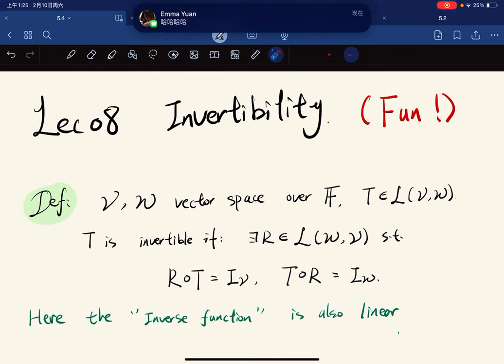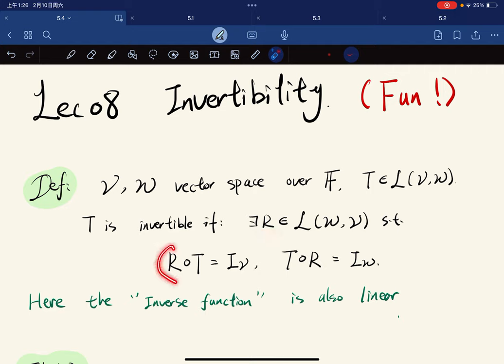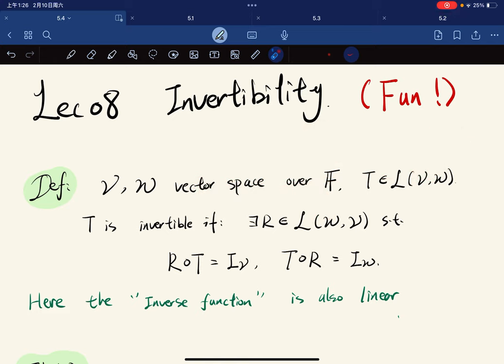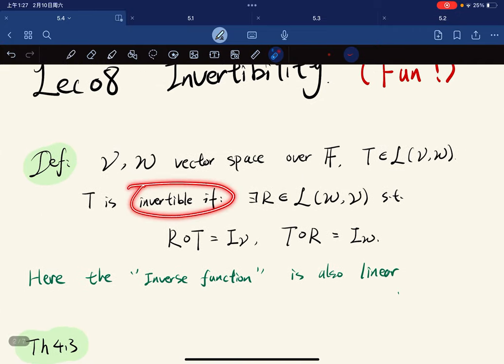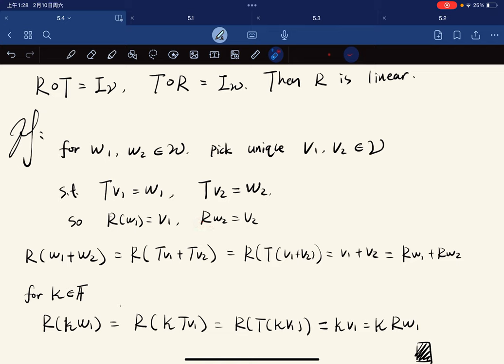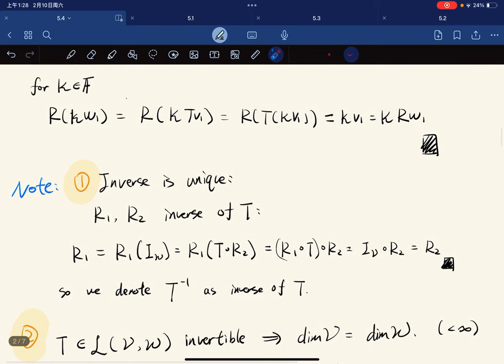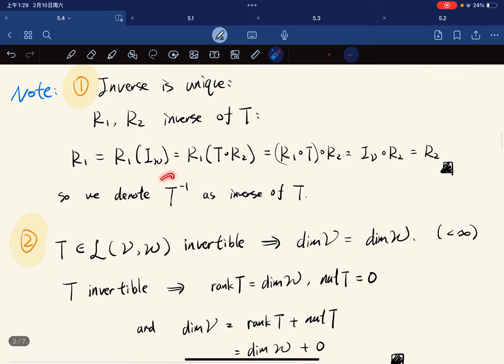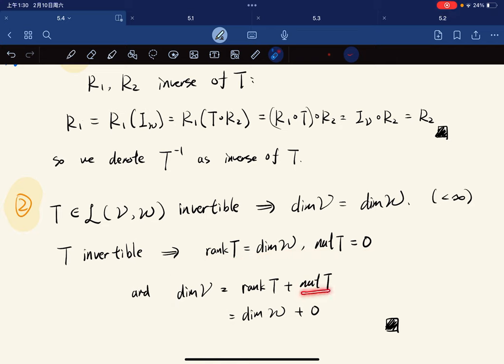Linear algebra Lec08 Invertibility and Linear isomorphisms